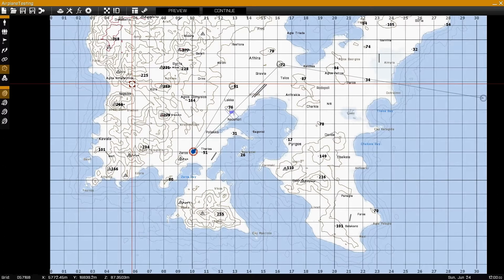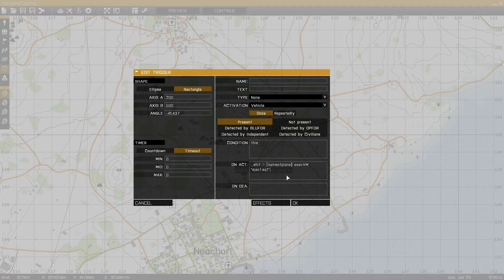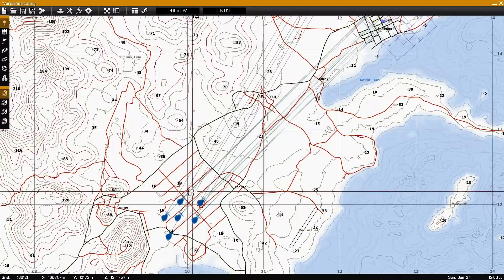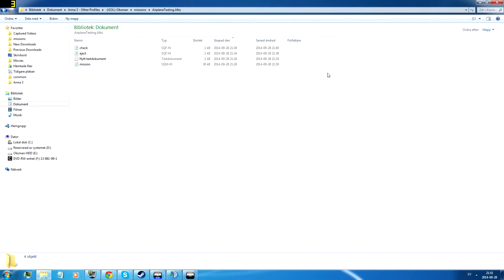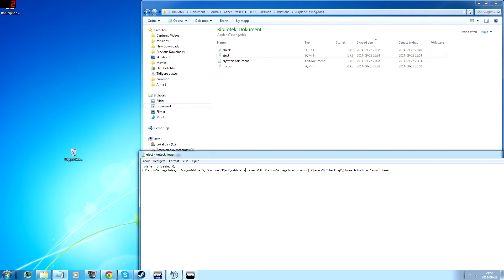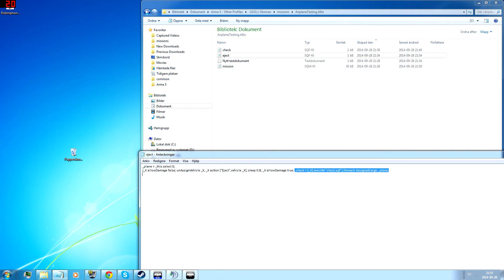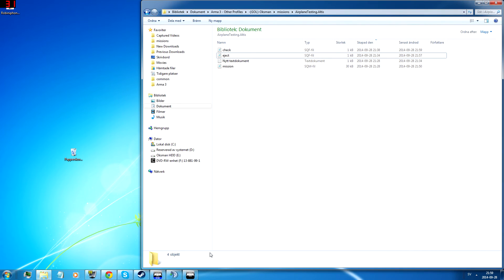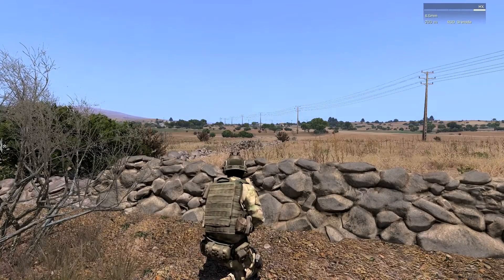Arma 3 Editing & Scripting - Paradrop from Airframe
How to must be downloaded sadly because Youtube won't allow me to send the script through the description box, sorry about that. Follow the instructions and post below if you have questions.